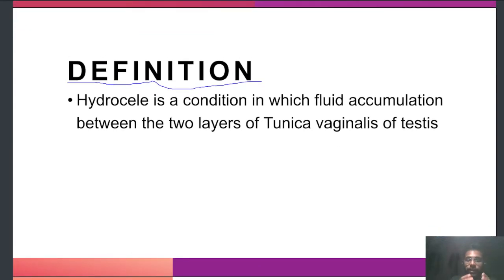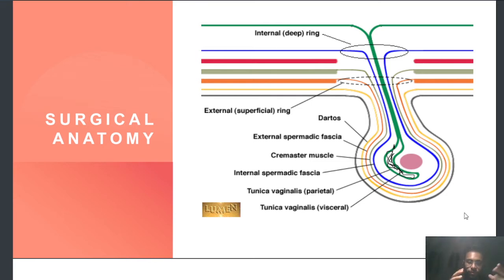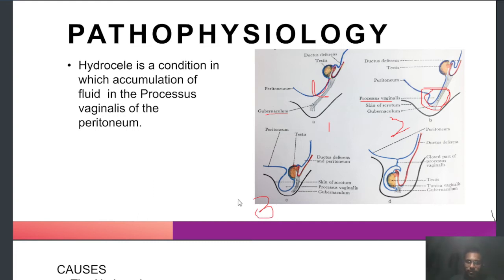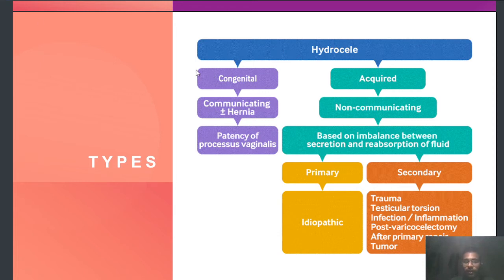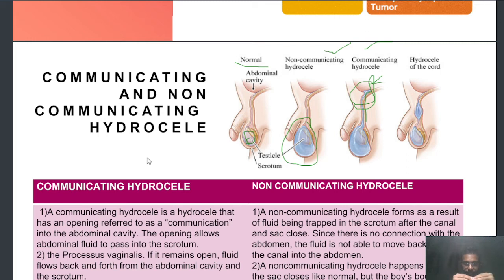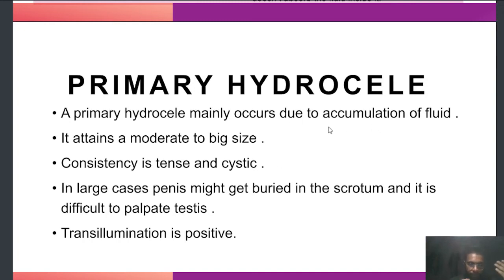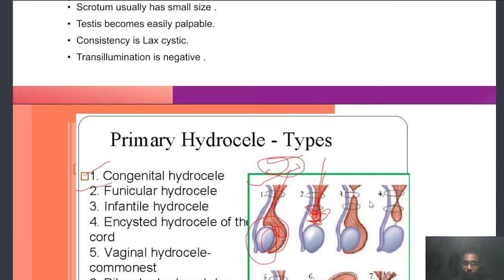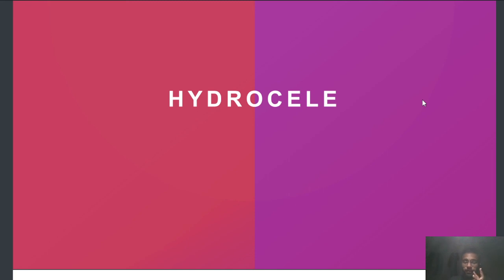HYDROCELE-Surgicalanatomy,Pathophysiology,Types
In this video we will go through the basics of hydrocele do fill out this form
and pls take some time to fill out this feedback it would be of great help